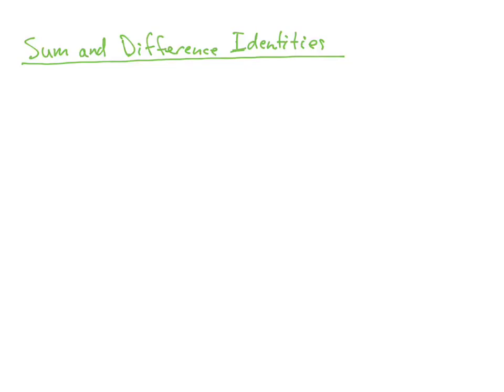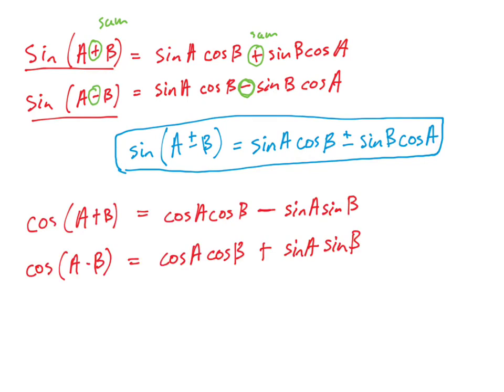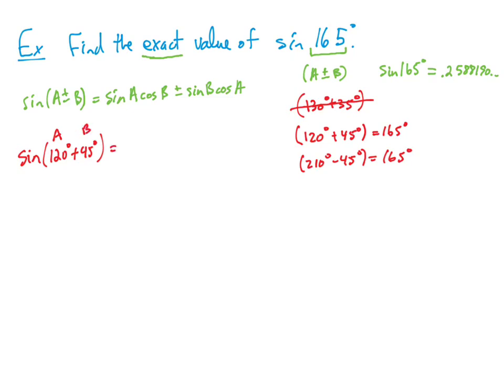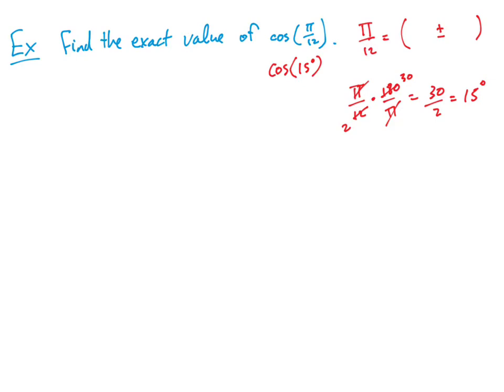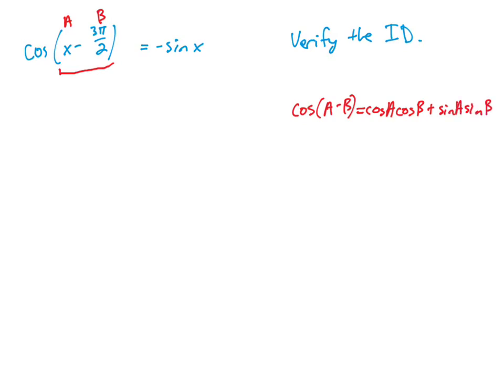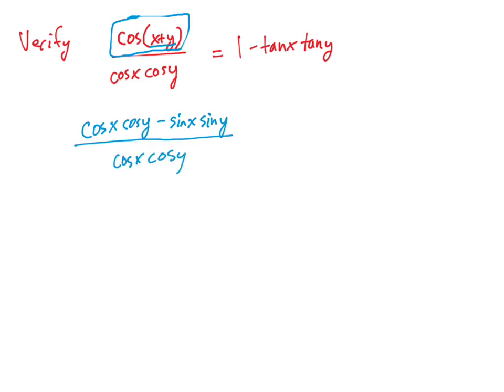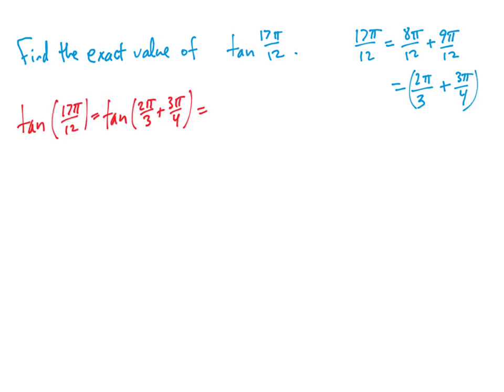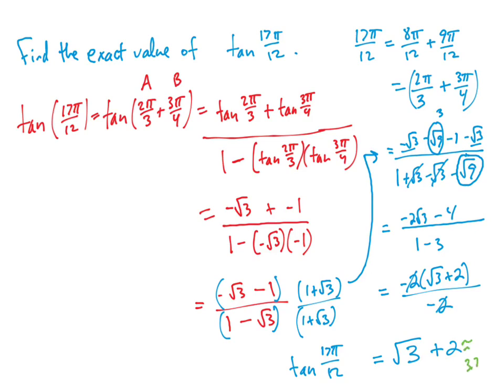Sum and Difference Identities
This video shows how to use the sum and difference identities for sine, cosine, and tangent.